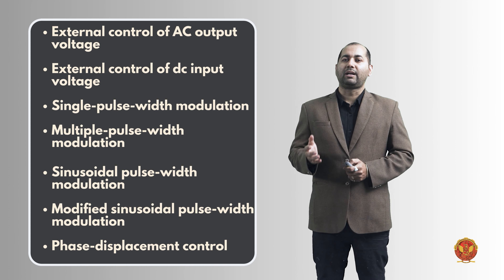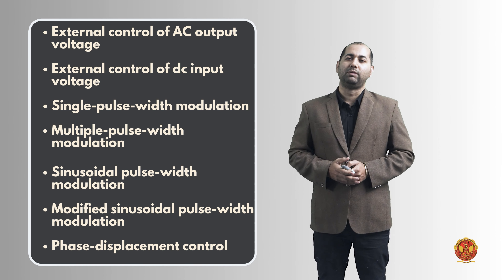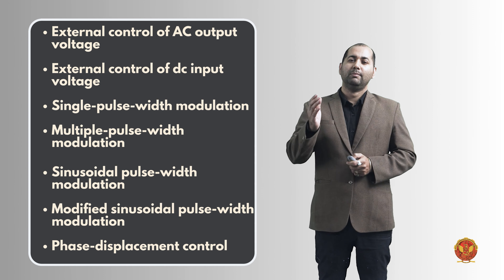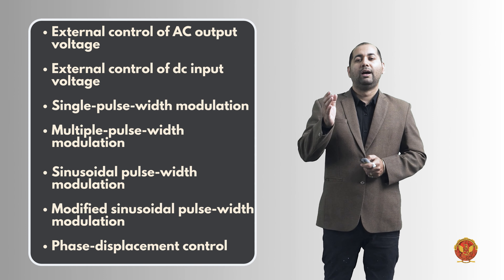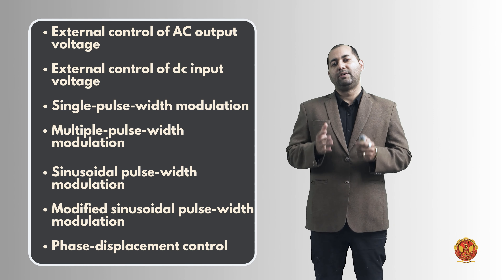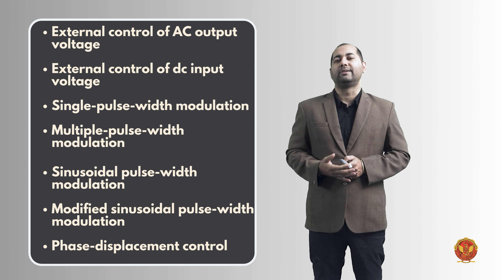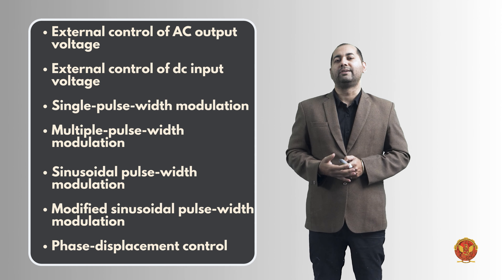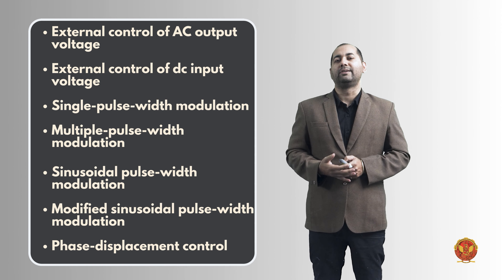3.6 Voltage control in single phase Inverters | EE502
UNIT 3 | POWER ELECTRONICS

3.6 Voltage control in single phase Inverters

Welcome to Unit 3 of EE502 Electronic Measurement & Instrumentation, where we dive into the fascinating world of Inverter Circuits. Led by our experienced instructor Mr. Prasant Kumar Sir, this unit covers all aspects of inverter circuits, from their fundamentals to advanced control techniques.

3.1 Introduction to Inverter Circuit:
Gain insights into the basics of inverter circuits and their importance in power electronics.

3.2 Inverter & its Classification:
Explore the different types of inverters and their classification based on operational characteristics.

3.3 Inverter Principle (Single phase voltage source inverters):
Understand the operating principles of single-phase voltage source inverters, including half-bridge and full-bridge configurations.

3.4 Forced Commutated Thyristor Inverters:
Delve into forced commutated thyristor inverters, such as MC Murray half-bridge and full-bridge inverters, and their applications.

3.5 Three-Phase Bridge Inverter:
Explore the operation of three-phase bridge inverters in 180-degree and 120-degree modes, along with their characteristics and limitations.

3.6 Voltage Control in Single-Phase Inverters:
Learn about various methods of voltage control in single-phase inverters, including external and internal control techniques.

3.7 PWM Inverter:
Discover pulse width modulation (PWM) techniques in inverters, including single-pulse modulation, multiple-pulse modulation, and sinusoidal pulse modulation.

3.8 Reduction of Harmonics in the Inverter Output Voltage:
Explore strategies for reducing harmonics in the output voltage of inverters, such as PWM, transformer connection, and stepped-wave techniques.

3.9 Current Source Inverter:
Learn about current source inverters, including single-phase CSI, and compare them with voltage source inverters (VSI).

3.10 Comparison between CSI & VSI:
Understand the differences between current source inverters and voltage source inverters in terms of their operation and applications.

3.11 Series Inverter:
Explore the concept of series inverters and their role in power electronic systems.

3.12 Parallel Inverter:
Learn about parallel inverters and their applications in various power systems.

Join us on this educational journey as we unravel the complexities of inverter circuits and their practical implications in electronic instrumentation.